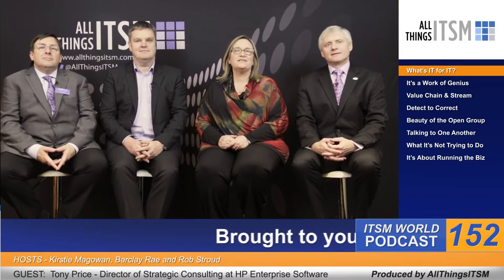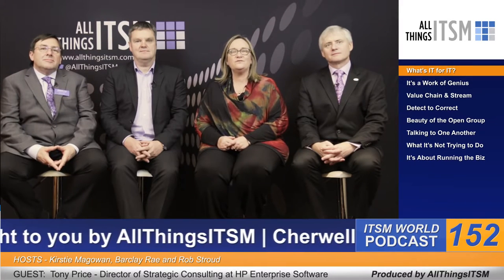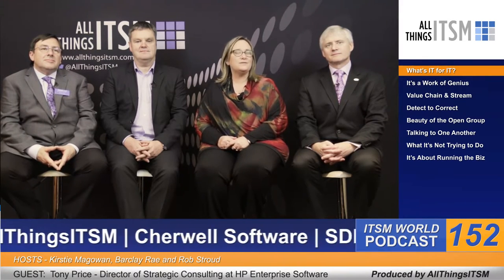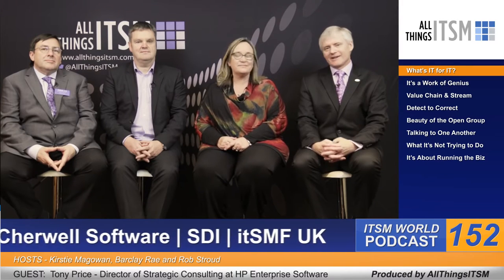IT4IT™ - And why it’s brilliant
Tony Price, director of strategic consulting at HP Enterprise Software Services, came on the podcast and spoke about IT4IT™. Tony said it’s the one of the biggest things to hit the industry. It’s work of genius to bring value chain and value stream thinking into it all.